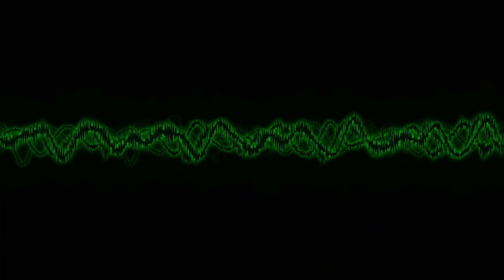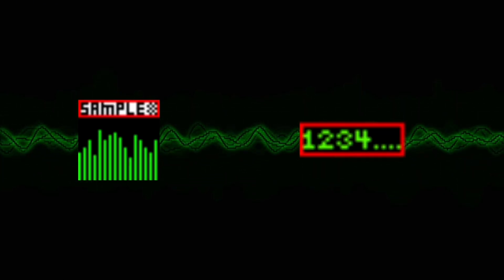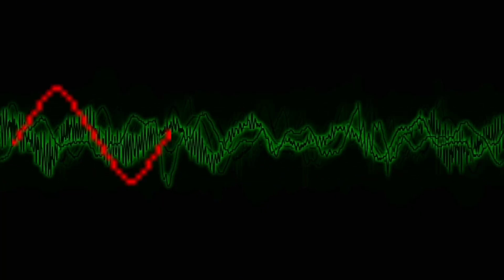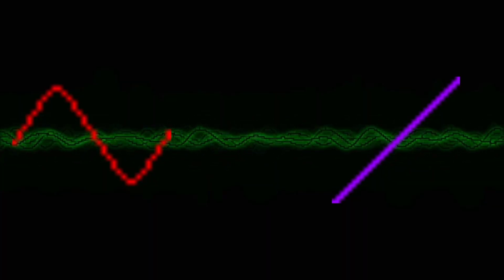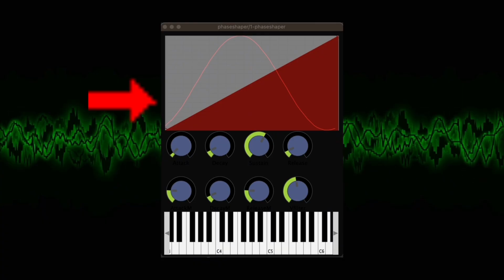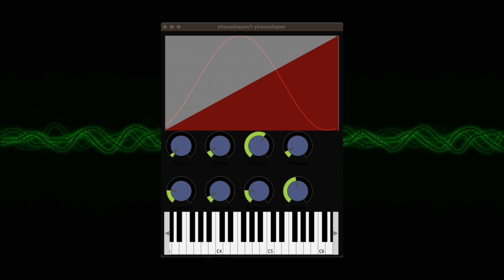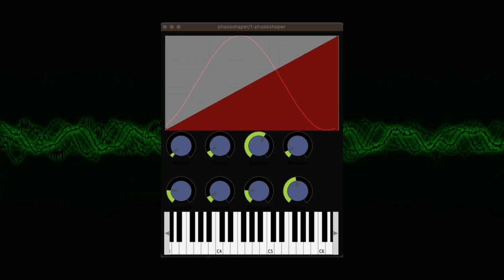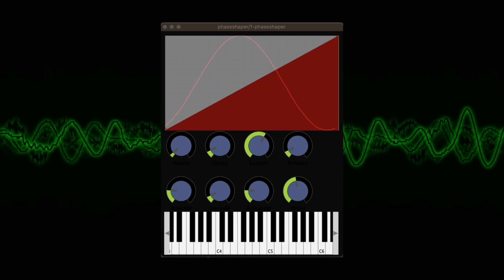phase distortion synthesis thesis project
video presentation documenting the work i did on my thesis and explaining phase distortion synthesis